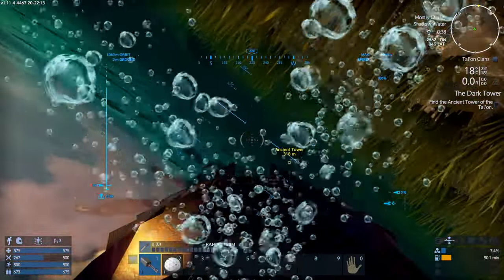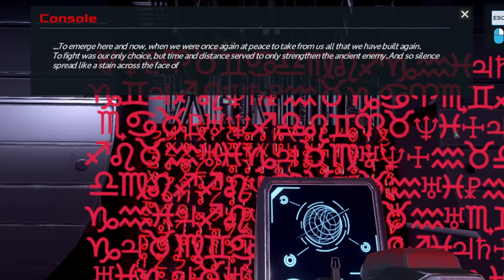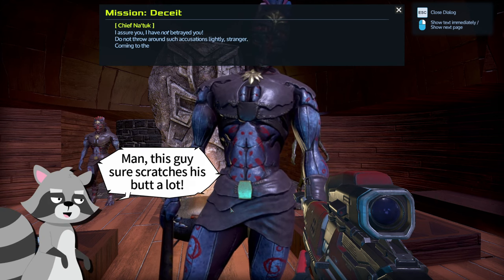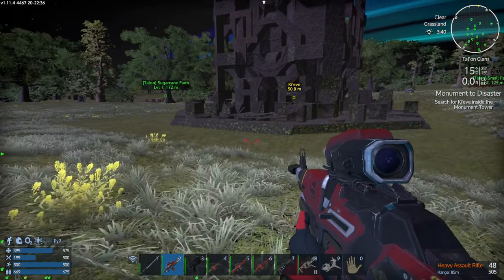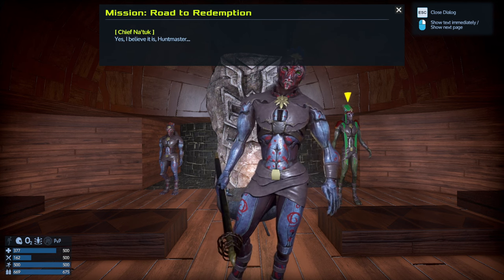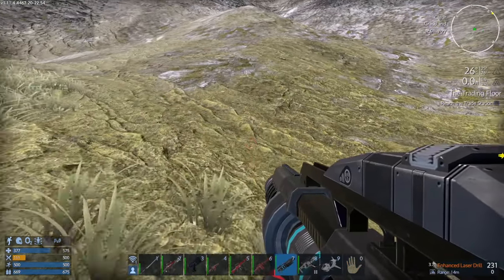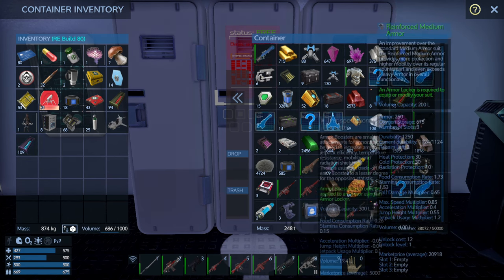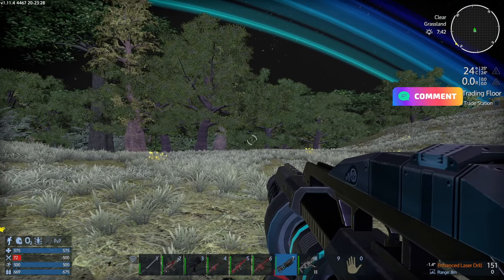IT'S A TRAP! | Ep8 | EGS RE ATLANTIS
The Talon chief sends me to learn more about the Talon History but alas, it is a trap! I confront the chief which has a really itchy butt, but we only discover that there is a traitor in our midst.